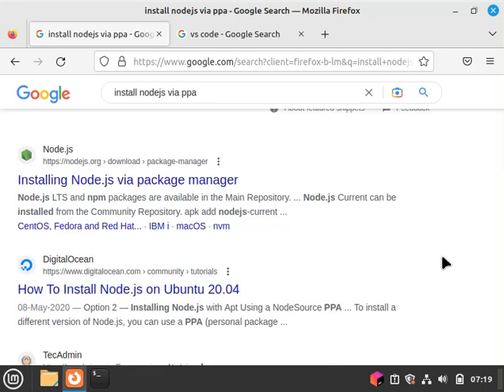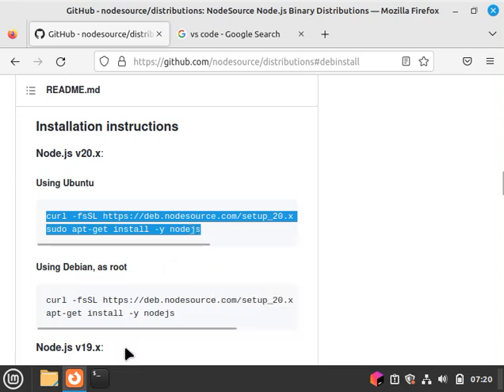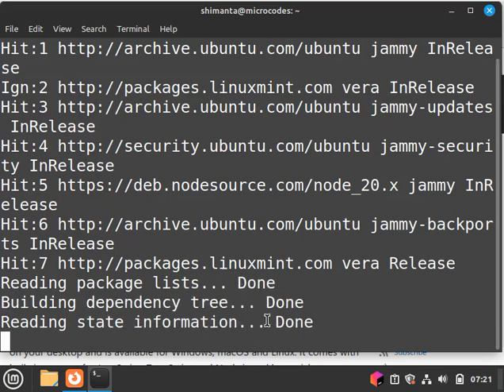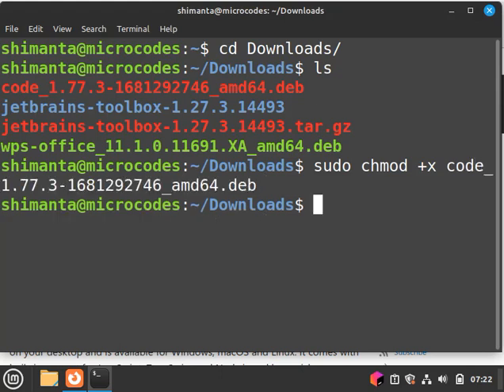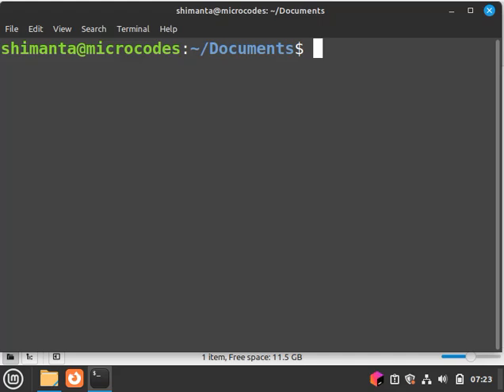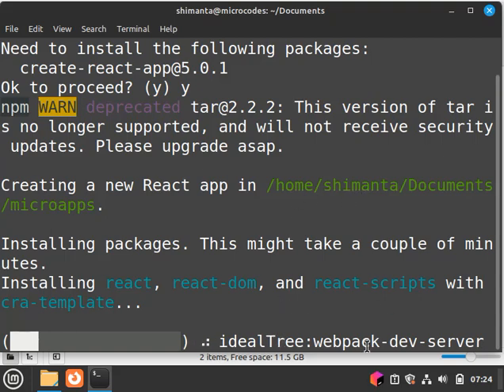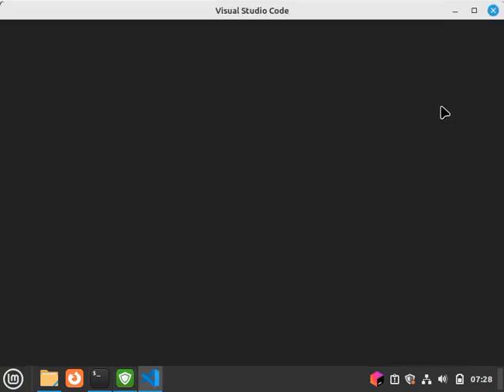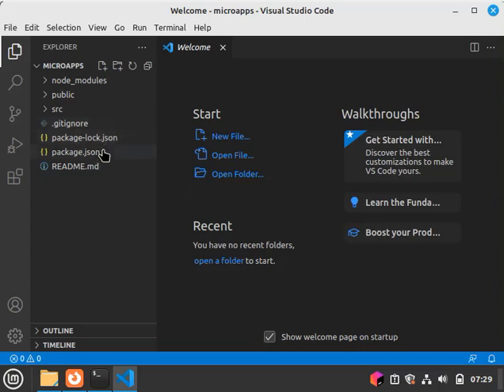Create new react app on linux mint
node js:
Node.js v20.x:

apt-get install -y nodejs